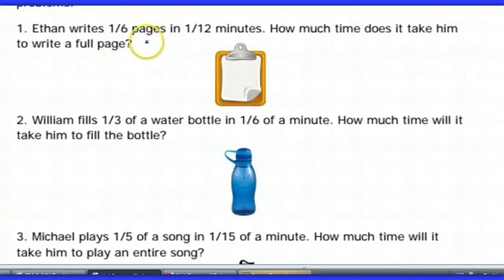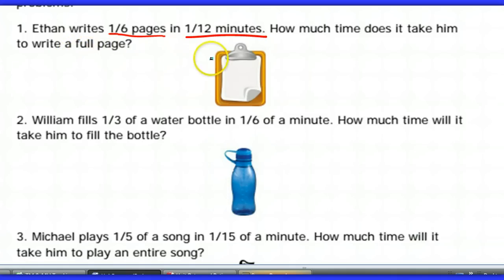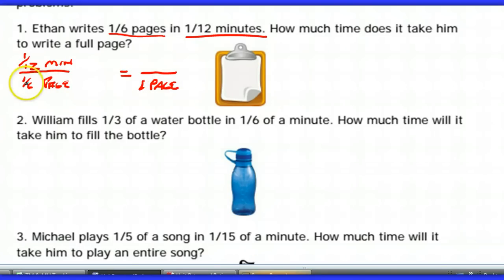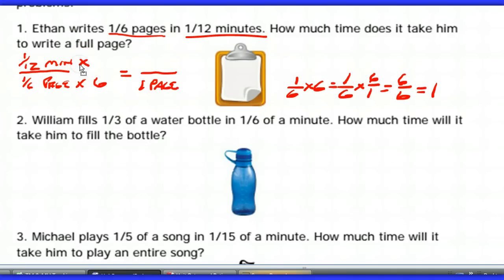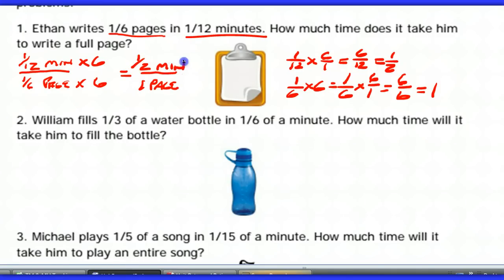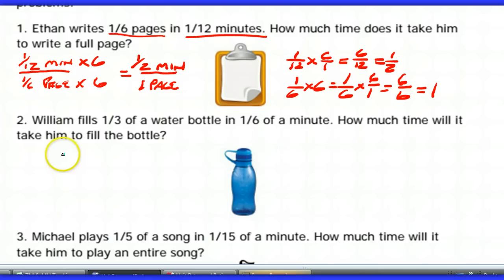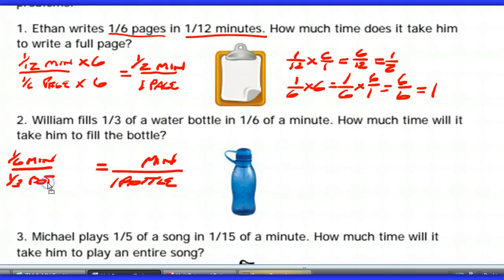Unit Rate and Ratios of Fractions Worksheet Help